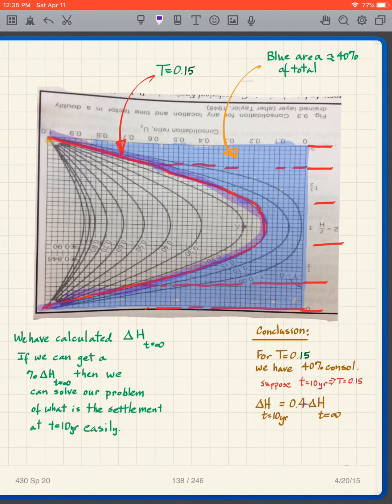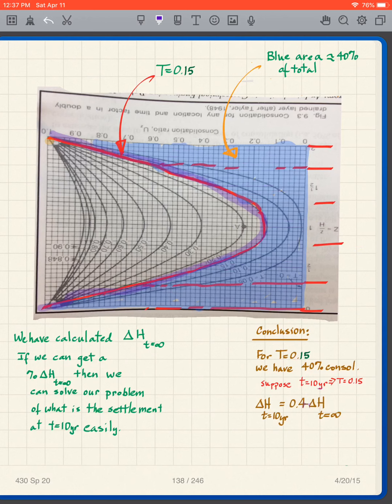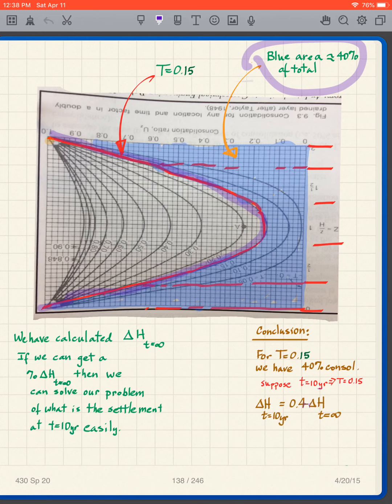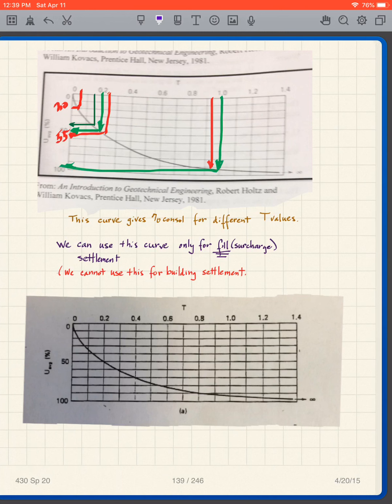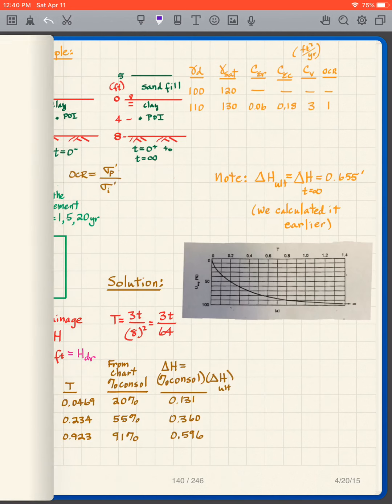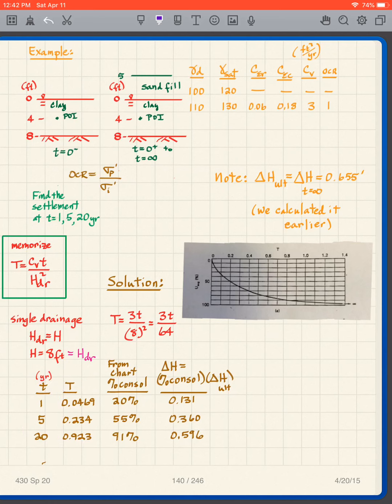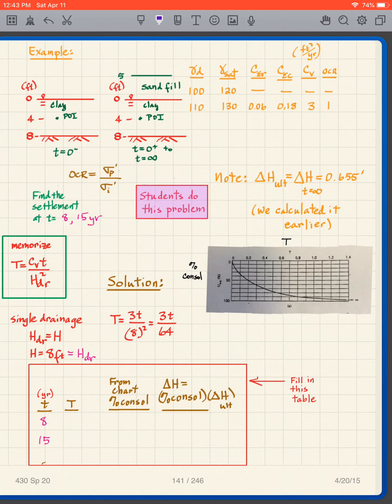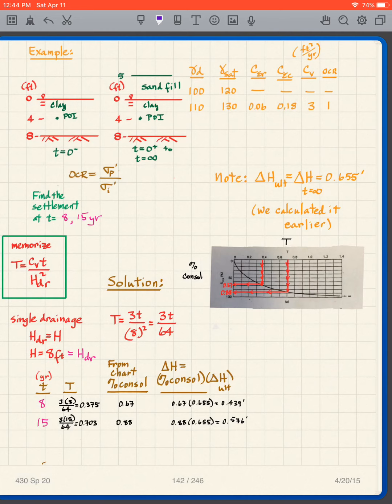430 4/11/20 12:30pm Lecture 23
Simplified settlement with time